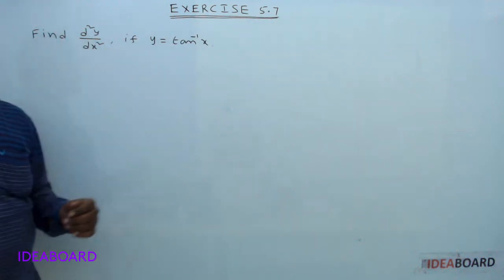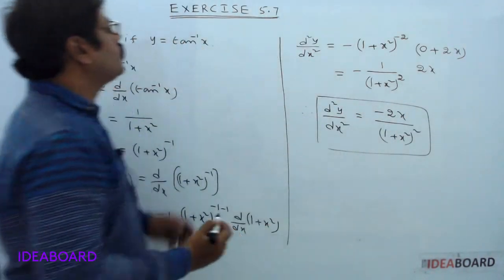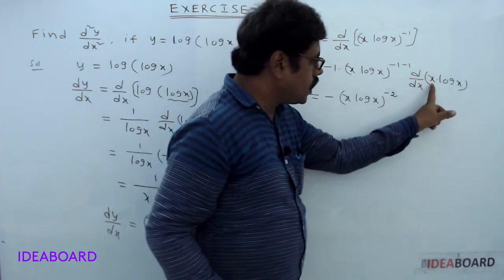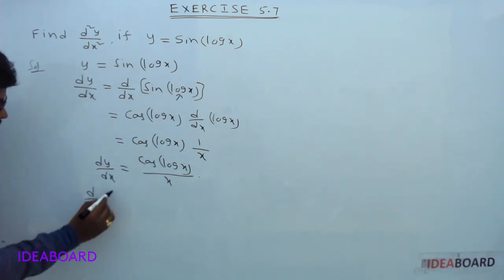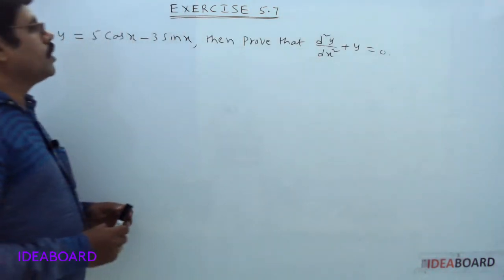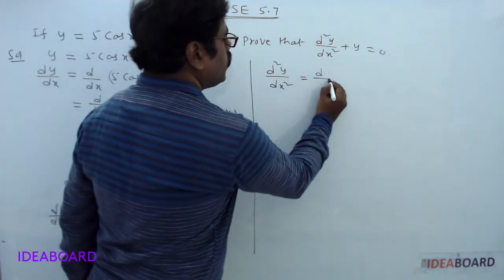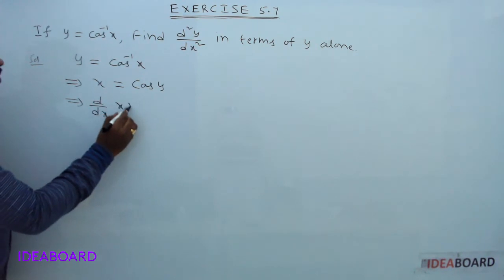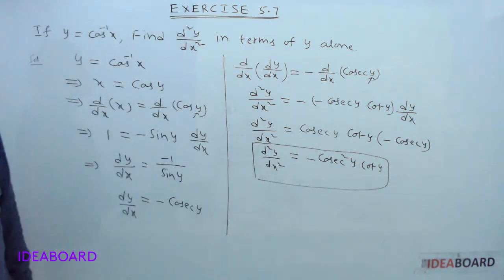SECOND ORDER DIFFERENTIATION EX: 5.7 PART-2